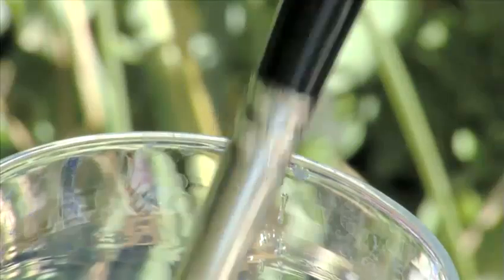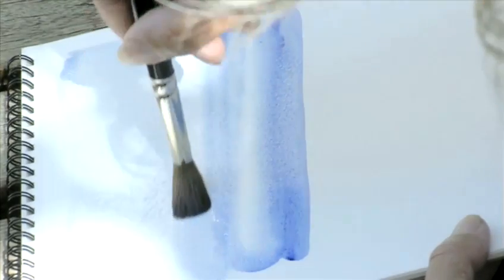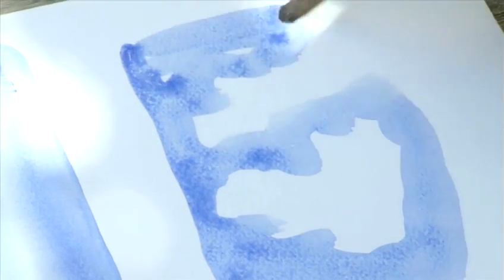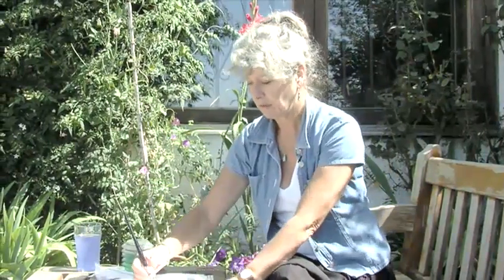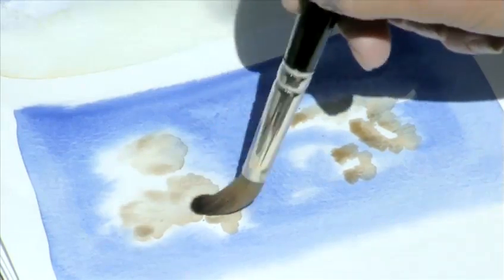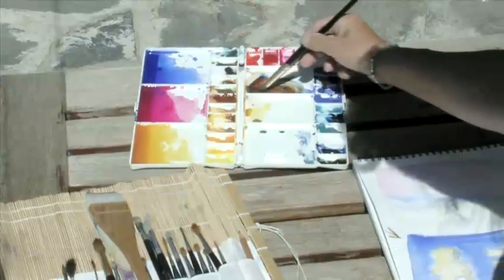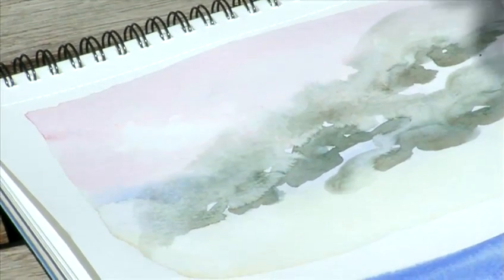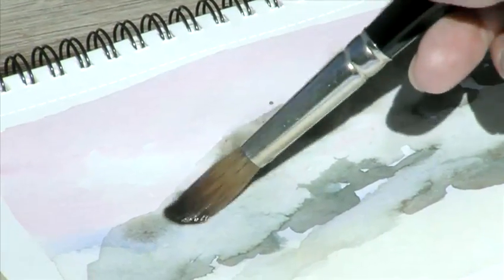How To Perform Graded Wash In Watercolour Painting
This instructional video is a invaluable time-saver that will enable you to get good at how to paint. Watch our short video on How To Perform Graded Wash In Watercolour Painting from one of Videojug's professional experts.